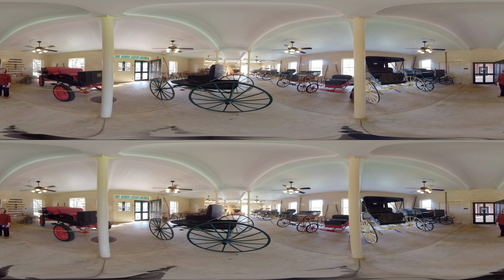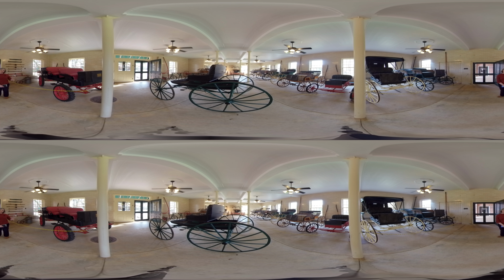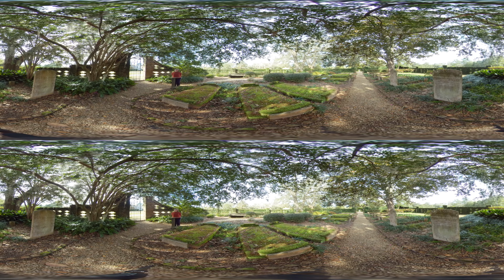Pebble Hill Plantation in Virtual Reality 3D (360 degrees) - Part 2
Pebble Hill Plantation was established in the 1820’s. Thomas Jefferson Johnson built the first house, and afterwards his daughter and her husband built a sprawling mansion on the property. Initially used for tobacco, cotton, and rice, the plantation later transitioned to a hunting estate.

The plantation, which is on the National Register of Historic Places, is open to the public thanks to the generosity of the Pebble Peach Foundation. Thank you Lori Curtis for showing us the property!